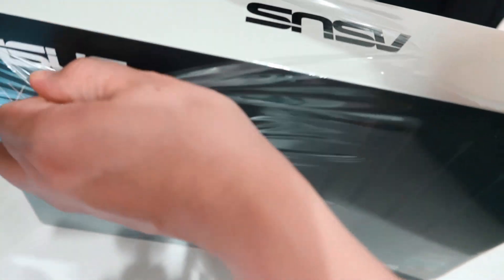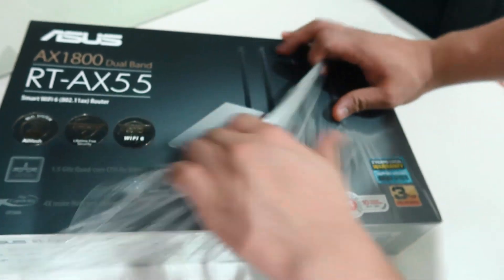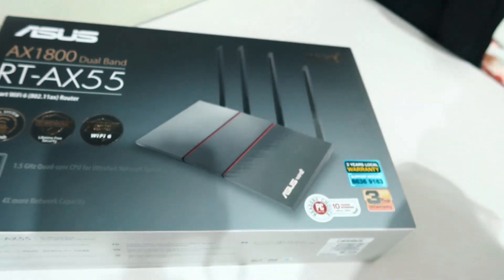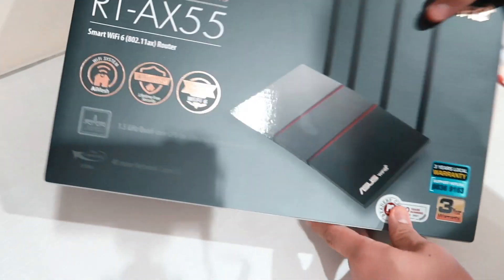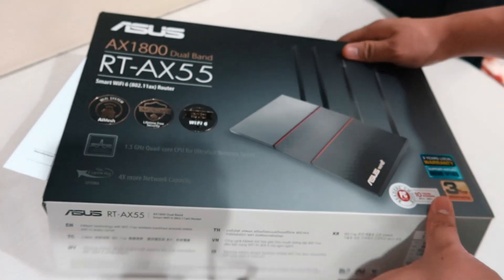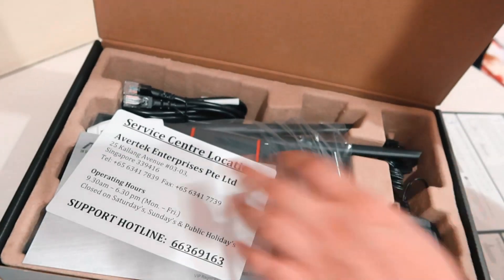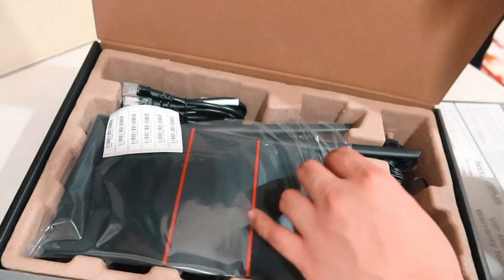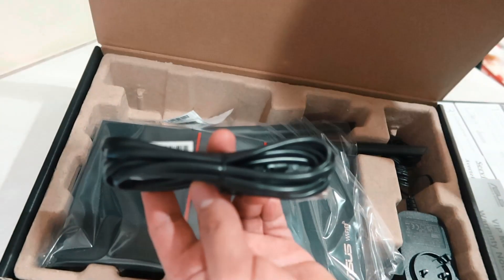ASUS RT-AX55 : Powerful Home Wifi Router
The ASUS RT-AX55 is a wireless router that supports the AX1800 standard, meaning it can provide wireless speeds of up to 1.8 Gbps. It is a dual-band router, meaning it can support both 2.4GHz and 5GHz wireless networks.

The RT-AX55 uses the latest Wi-Fi 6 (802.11ax) technology, which is designed to improve the performance and efficiency of wireless networks.

Sounds Credits to: CFM Production